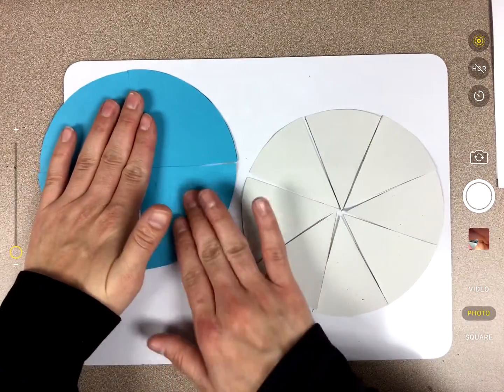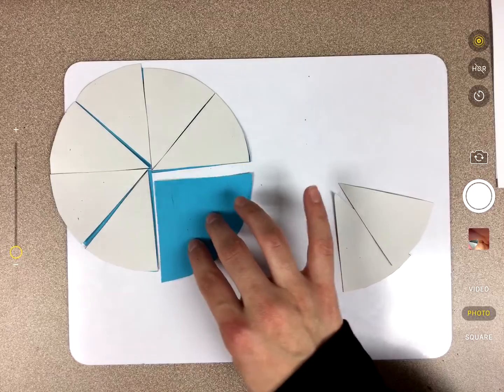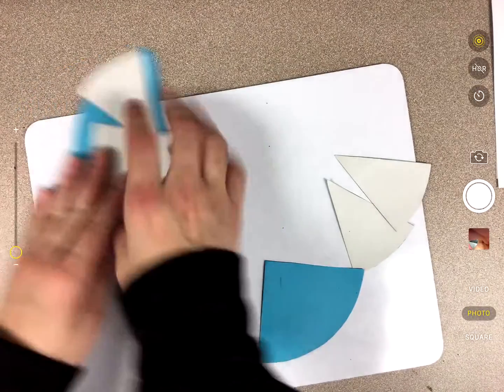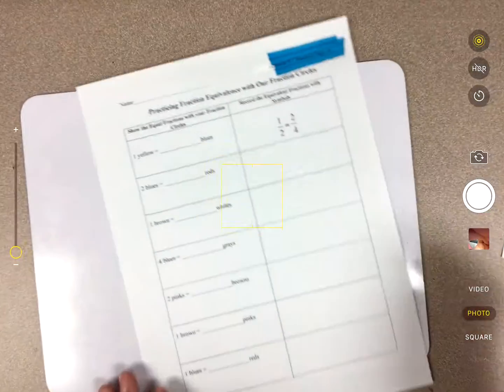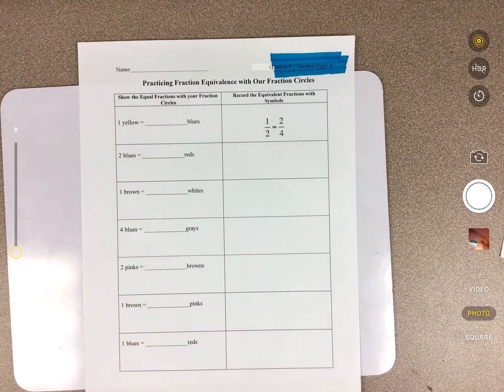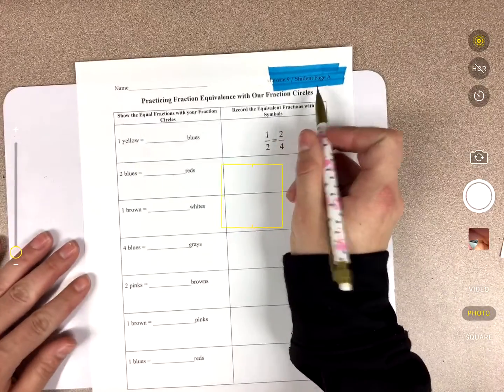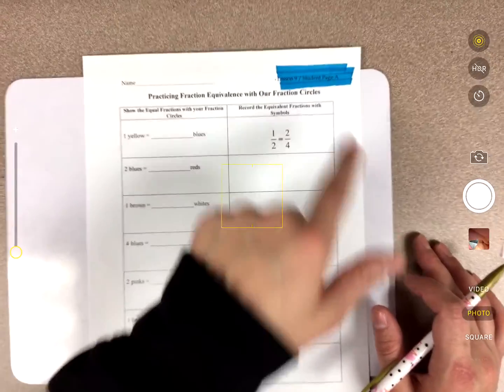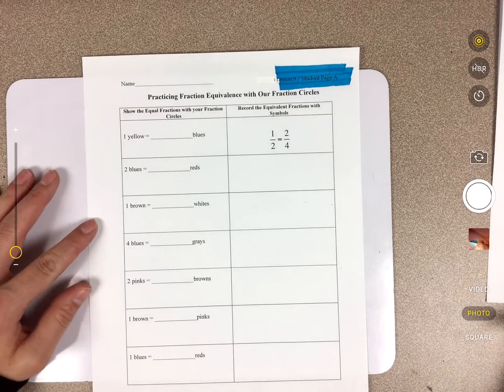Lesson 9 whole